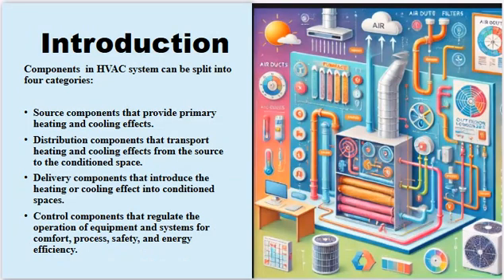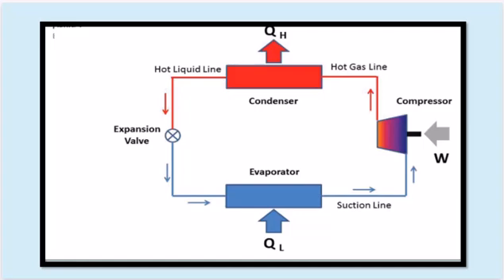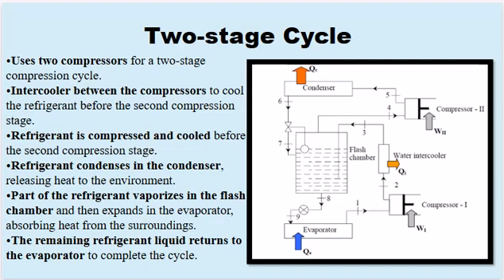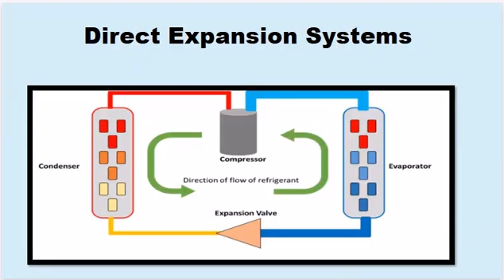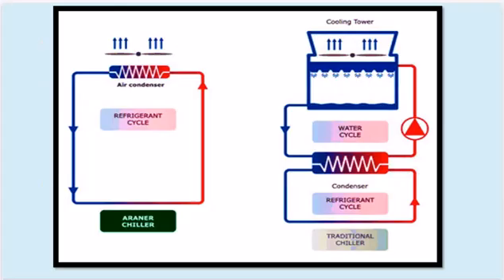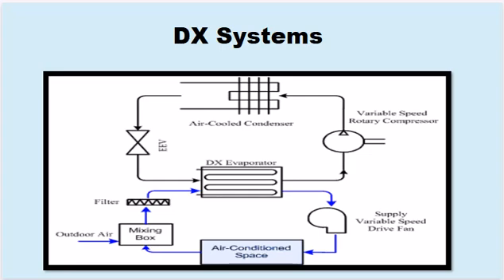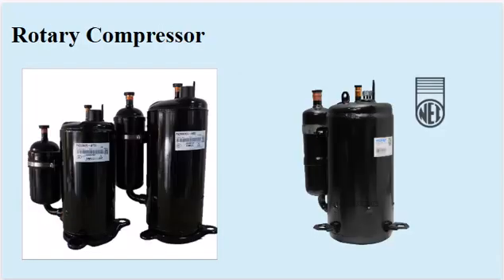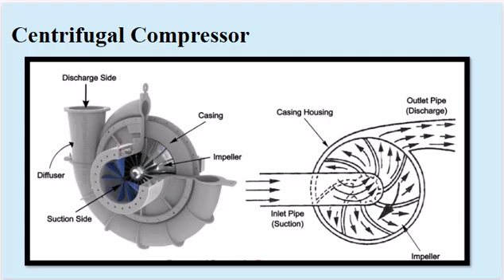HVAC For Hospitality ---9. HVAC SOURCE EQUIPMENT FOR COOLING PART1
Welcome to the ninth video in our HVAC for Hospitality course. In this session, we will focus on source equipment for cooling, an essential aspect of HVAC systems. Understanding the various types of cooling equipment and their functions is crucial for optimizing performance and energy efficiency in hospitality environments.

*Objectives:*
By the end of this video, participants will:
- Understand the different types of source equipment used for cooling in HVAC systems.
- Learn about the principles of operation for each type of cooling equipment.
- Explore the advantages and disadvantages of various cooling sources.
- Analyze how to select the appropriate cooling equipment for specific applications in hospitality settings.

*Content Overview:*

1. *Introduction to Source Equipment for Cooling:*
   - Define source equipment and its role in HVAC cooling systems.
   - Explain the importance of selecting the right cooling equipment for maintaining comfort and efficiency.

2. *Types of Cooling Equipment:*
   - Introduce various types of source equipment used for cooling, including:
     - Chillers
     - Cooling towers
     - Heat pumps
     - Direct expansion (DX) systems
   - Provide an overview of each type and its applications in hospitality.

3. *Chillers:*
   - Explain the operation of chillers, including air-cooled and water-cooled types.
   - Discuss the components of chillers, such as compressors, evaporators, and condensers.
   - Analyze the advantages of using chillers in large-scale cooling applications.

4. *Cooling Towers:*
   - Describe the function of cooling towers in dissipating heat from chillers and other equipment.
   - Explain different types of cooling towers, including open and closed circuit designs.
   - Discuss the importance of proper maintenance to ensure efficient operation.

5. *Heat Pumps:*
   - Introduce the concept of heat pumps and their dual-functionality for heating and cooling.
   - Explain how heat pumps transfer heat and their applications in hospitality settings.
   - Discuss the benefits of using heat pumps for energy efficiency and sustainability.

6. *Direct Expansion Systems:*
   - Define direct expansion systems and their role in cooling.
   - Explain how these systems operate using refrigerants to absorb and release heat.
   - Discuss the applications of DX systems in both residential and commercial settings.

7. *Selection Criteria for Cooling Equipment:*
   - Explore the key factors to consider when selecting cooling equipment, such as:
     - Cooling load requirements
     - Energy efficiency ratings
     - Space availability and installation considerations
     - Budget constraints

8. *Energy Efficiency and Sustainability:*
   - Discuss the importance of energy efficiency in cooling equipment and its impact on operating costs.
   - Explore sustainable practices and technologies that can enhance the efficiency of cooling systems.

9. *Applications in Hospitality:*
   - Analyze specific applications of source cooling equipment in hospitality environments, including:
     - Hotels and resorts
     - Restaurants and catering services
     - Event spaces and conference centers
   - Present case studies that illustrate successful implementations of cooling equipment in these settings.

10. *Conclusion:*
    - Summarize the key concepts related to source equipment for cooling in HVAC systems.
    - Emphasize the importance of understanding cooling equipment for optimizing performance and energy efficiency in hospitality.